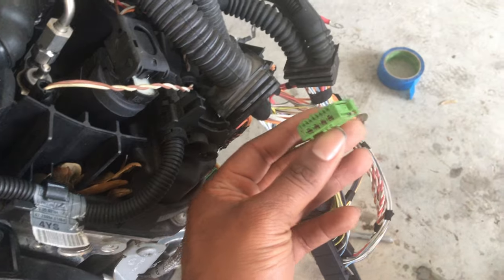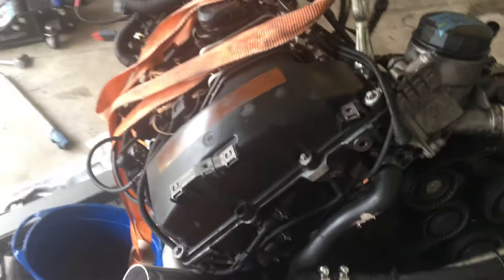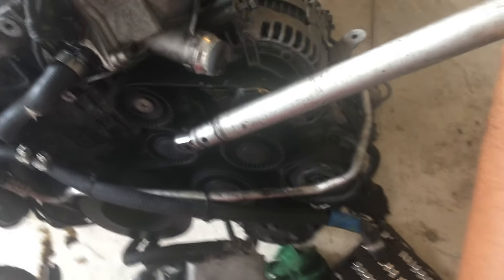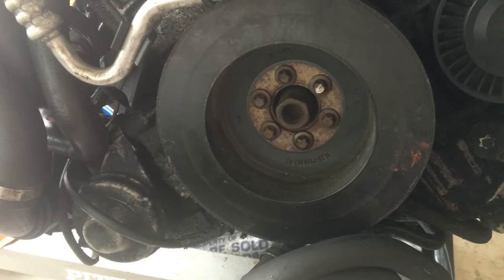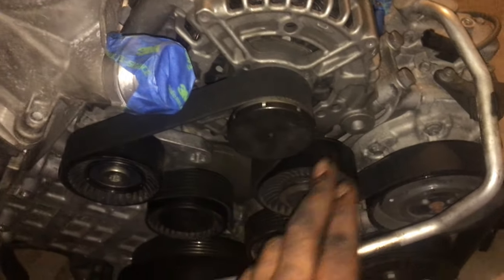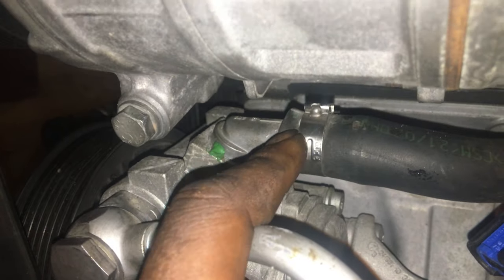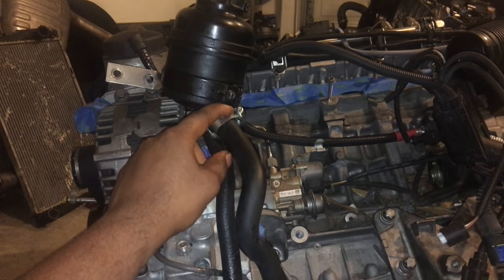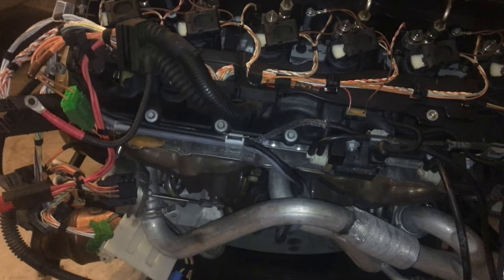BMW 335i N54 Putting the Pieces Together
Have to start somewhere and swap some of the accessories over to the new n54 engine. Short video today, but I was able to move the crank pulley, power steering lines with the cooler, and the alternator. I took the ac compressor off the old motor since it was bad. Hopefully I can rebuild it. In the upcoming video, I will swap over my rb turbos to replace the stock ones, bolt up the inlets, and if I have time I will start on the wiring.